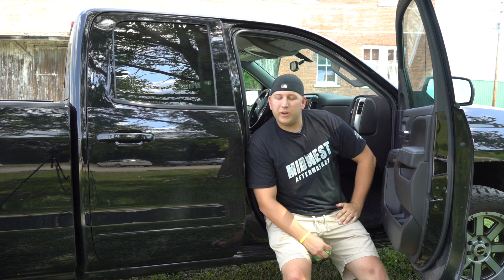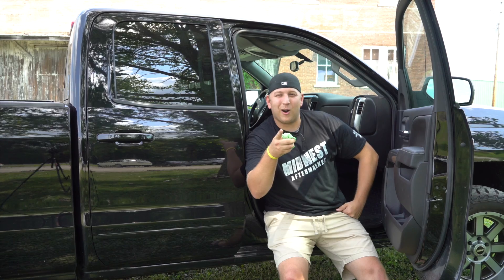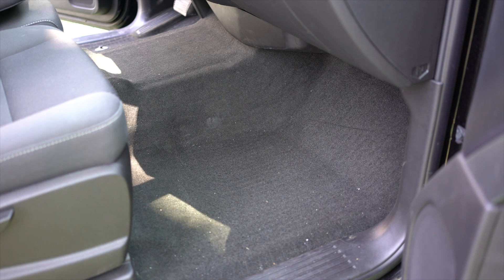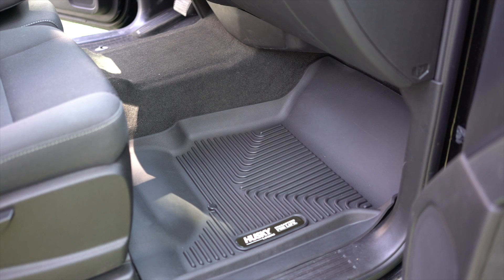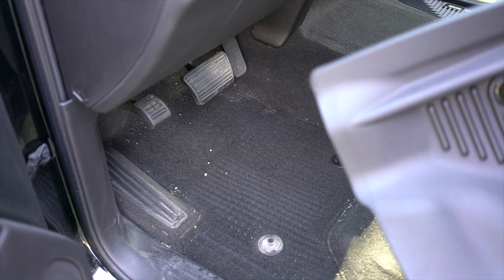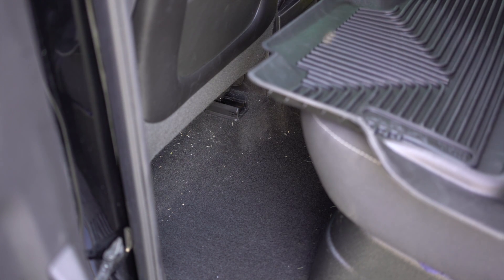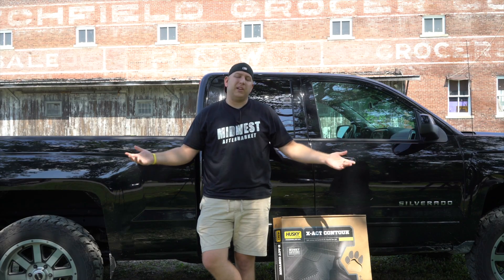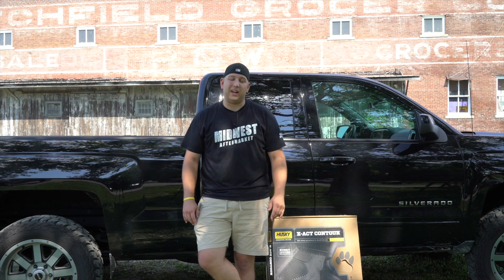Husky Liners - The Easiest Install Ever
We get a ton of customer questions when installing Husky Liners for some reason. They are super simple and we wanted to show you just how easy they are to install!  Big Tuna here walks you through the whole process from start to finish! It's a super easy install that we've dubbed, "The Easiest Install Ever!"
In case you aren't aware, the part numbers for this install are 53111 for the Front Liners and 53221 for the Rear Liners.  These X-Act Contour floor liners from Husky Liners fit exactly where they need to go in your vehicle, and as the name implies, contour to your vehicle's floors! Hope you enjoy the video, let us know if you have questions or are looking for a set of floor liners for your vehicle!

Camera: Sony A7s II w/ Zeiss 35mm 2.8